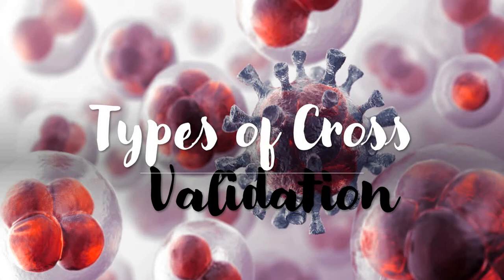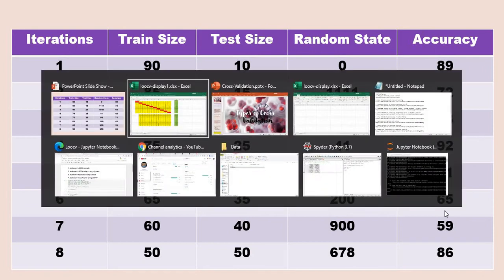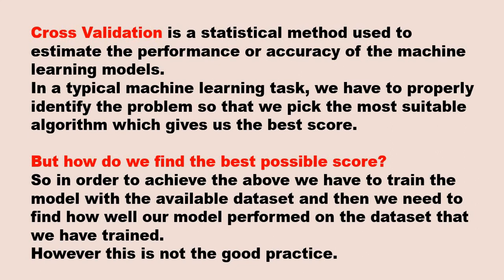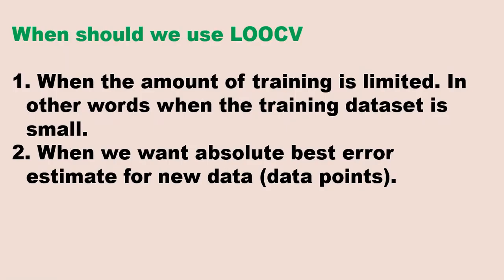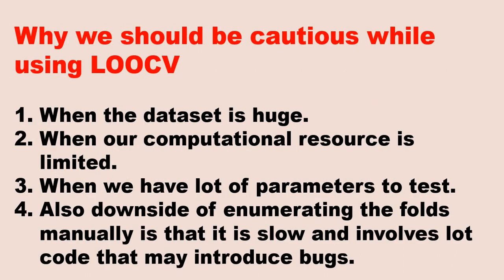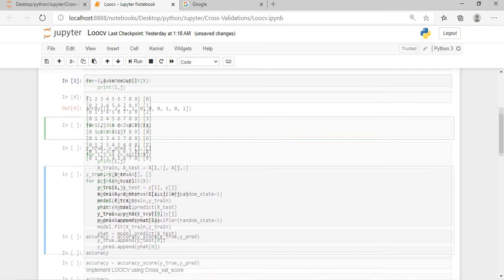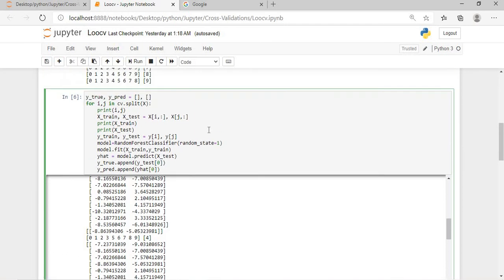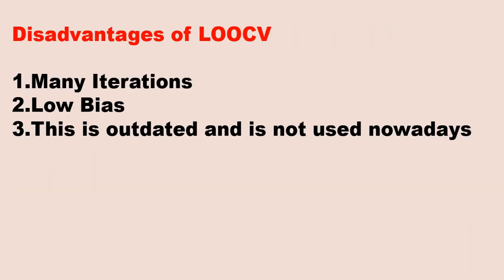Leave One Out Cross Validation in Machine Learning | LOOCV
Cross Validation is a statistical method used to estimate the performance or accuracy of the machine learning models.
In a typical machine learning task, we have to properly identify the problem so that we pick the most suitable algorithm which gives us the best score.

But how do we find the best possible score?
So in order to achieve the above we have to train the model with the available dataset and then we need to find how well our model performed on the dataset that we have trained.
However this is not the good practice.

Types of Cross-Validations
 1. Non-Exhaustive Technique
 2. Exhaustive Techniques

Exhaustive Cross-Validation methods are cross-validation methods which learn and test on all positive ways to divide the original sample into a training and a validation set

Non-Exhaustive Cross-Validation  methods do not compute all ways of splitting the original sample. Those methods are approximations of leave-p-out cross-validations.

Types of Cross-Validation Methods
 Non-Exhaustive Technique
 a. Hold-Out
 b. K-Fold
 c. Stratified K-Fold

2. Exhaustive Techniques
 a. Leave One Out Cross Validation
 b. Leave P Out Cross Validation